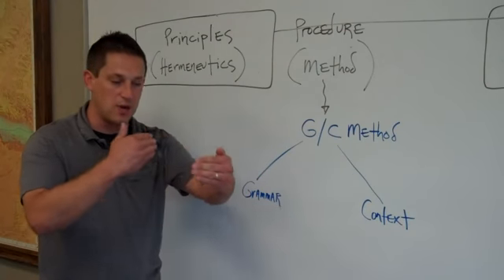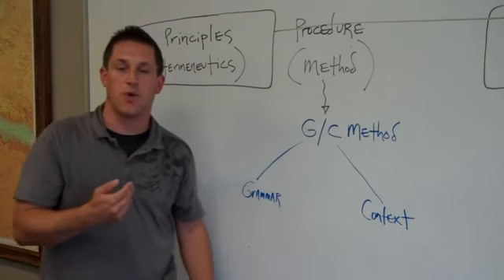Bible Study Methods - The Importance of Grammar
The Bible Study Methods videos are part of our online bible college courses offered through Eternity Bible College, which was founded by Francis Chan in 2004.  Eternity Bible College offers distance education theology classes that are affordable, challenging, and life-changing.

If you have the desire to apply the Word of God to your life, but can't attend our campus, distance learning through an online Christian college, like Eternity Bible College, is a great alternative.